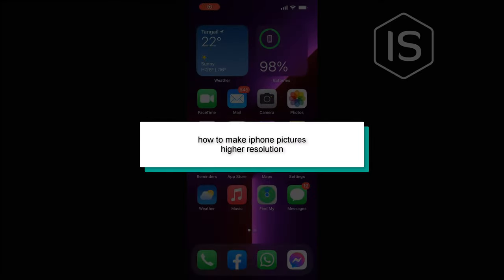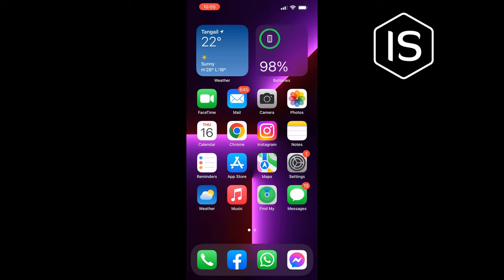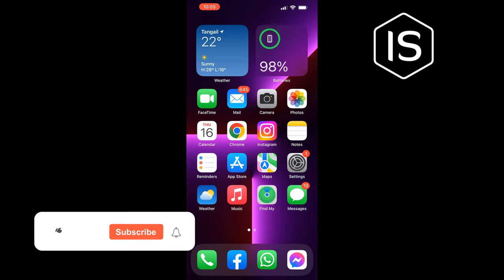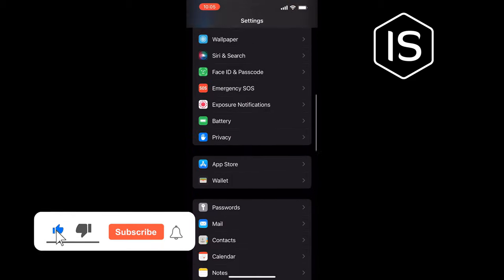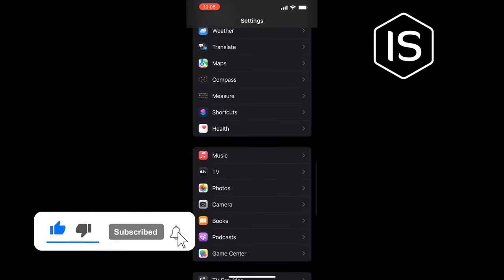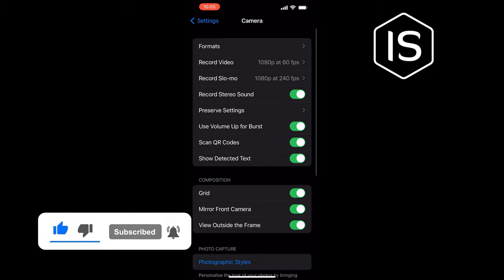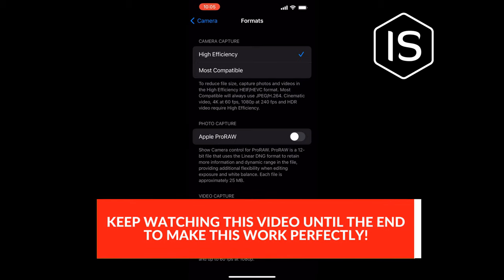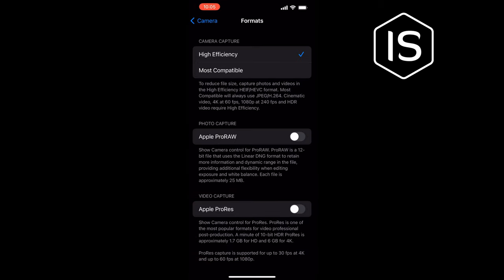How to make iPhone pictures higher resolution 2024 | Initial Solution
Step 1: Go to Settings, Camera, and Formats to change the way your device saves photos and videos.
Step 2:  Select High Efficiency to save photos in the HEIF format.
Step 3:  This tends to be higher quality.
Step 4:  Select Most Compatible to save photos as JPEG.